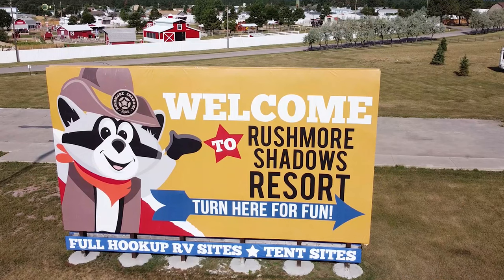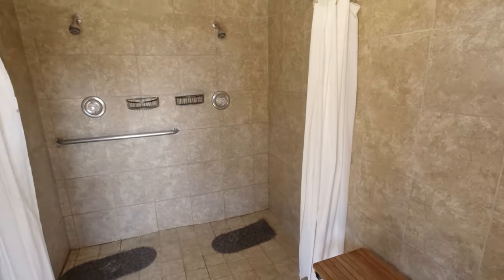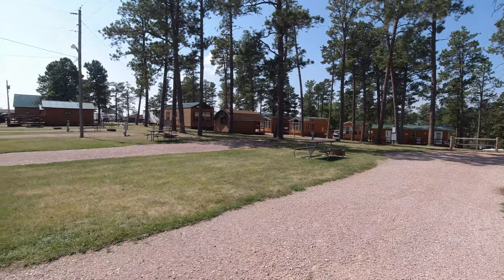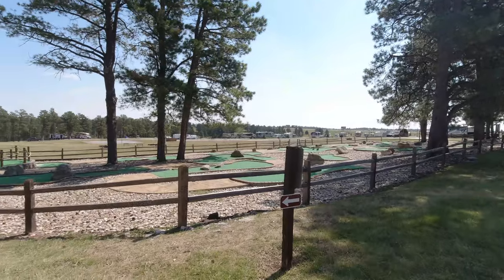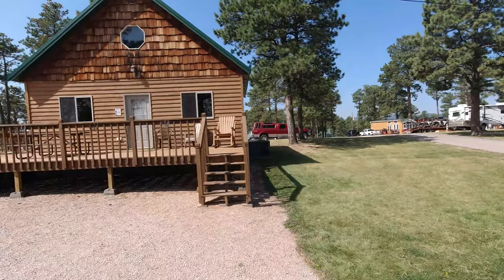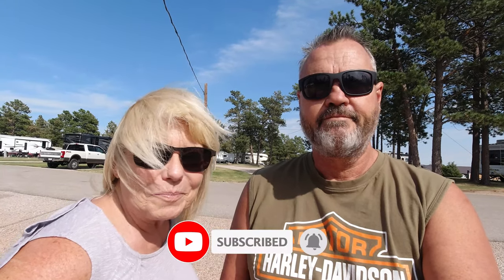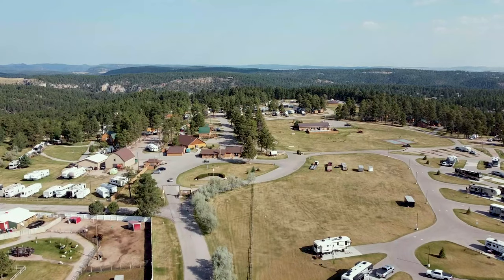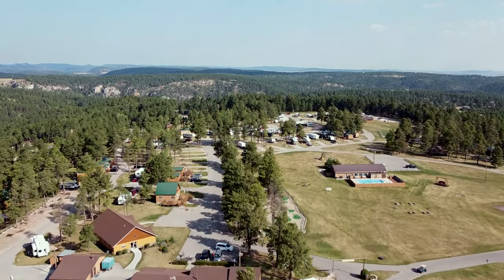RUSHMORE SHADOWS RESORT, SOUTH DAKOTA, STURGIS RALLY CAMPING, Drone Ariel Shots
Today's video is  about RUSHMORE SHADOWS RESORT, SOUTH DAKOTA, STURGIS RALLY CAMPING, Drone Ariel Shots
We are a retired couple exploring  America in a RV.  We will be reviewing places we go and stay. We also will be reviewing products we use.
We do have a Chocolate Lab, Charlie which travels with us.
Go into YouTube and set up an account to see all of our videos.
Leave a comment on videos you would like us to do, also places you have been.
We have logo T Shirts:
On All Referrals let them know we referred you:
FOLLOW USE:
Our Vehicles:
2018 Ford F250 4x4 Diesel
2018 ATC 28fb Toyhauler
Camera Equipment:
Hohem iSteady Pro 2 3-Axis Handheld Gimbal
GoPro El Grande 38in Extension Pole
Flexible Gooseneck Extension Suction Cup Car Mount Holder
PGYTECH OSMO Action Camera Cage
Carrying Case for DJI Osmo Action Camera and Accessories
Freewell Bright Day – 4K Series – 4Pack ND8/PL, ND16/PL, ND32/PL, ND64/PL Camera Lens Filters
Charging Kit for OSMO Action
DJI OSMO Mobile 3 Lightweight and Portable 3-axis Handheld Gimbal
2- DJI OSMO Action Cam Digital Camera
DJI Mavic Mini Fly  Combo
CYNOVA Osmo Action Dual 3.5mm Mic Adapter

RV Upgrades:
Haloview MC7108 Wireless Backup Observation Camera
Pull Down Faucet Spray Head
TITAN- 12V DC Double Rack Mount Ventilation Cooling Fan for Fridge Vent 90mm
 TITAN- 12V DC Double Rack Mount Ventilation Cooling Fan for Fridge Vent 120mm
TV Quick Disconnect Flush Mount, Removable face
YUMORE Folding Shelf Brackets 12”, Max
Stromberg Carlson 60 Inch LA-460 Bunk Ladder-60
Decor Mate Stove Topper and Cutting Board
Black 50"-94" A04-5094BK EZ Adjustable Hose Carrier-50
MAXXAIR 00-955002 Black Fanmate Cover with Ez Clip Hardware
Magnadyne RVTV-B2 Omni-Directional Amplified TV/AM/FM Antenna
Dicor 551LSW1 White Non-Sag Roof Lap Sealant - 10.3 oz. Tube
Camco 40539 Heavy-Duty 20lb or 30lb cover
Dexter 01003600 Grease Seal
Ultra-Fab Products 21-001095 Super Grip Chock (X-Large,2 Pack)
2-Pack Camper Leveler, Chock Kit | Andersen 3604 x2
Camco Heavy Duty Leveling Blocks
LogicBlue Technology LevelMatePRO Wireless Vehicle Leveling System
Winegard WF2-TH2 Togo Roadlink C2-4G LTE Router and WiFi Extender
B&W Hitch MC2301 Biker Bar Strapless Removable Clamp Bar HD
RVLock V4 Keyless Entry Handle w/Integrated Keypad & Fob